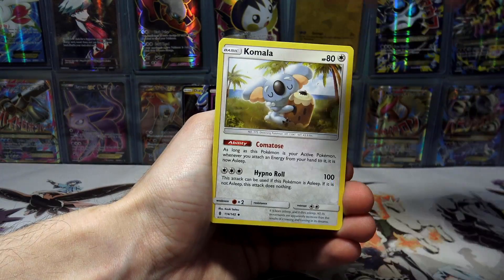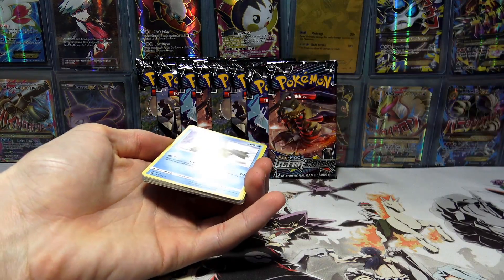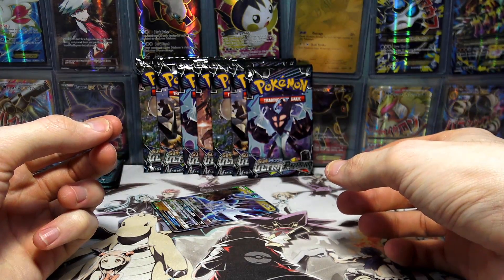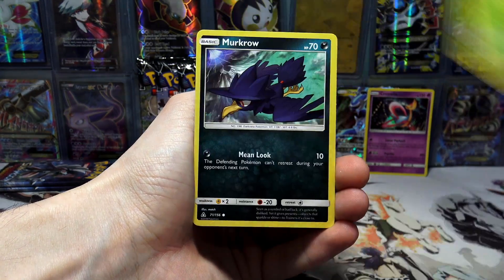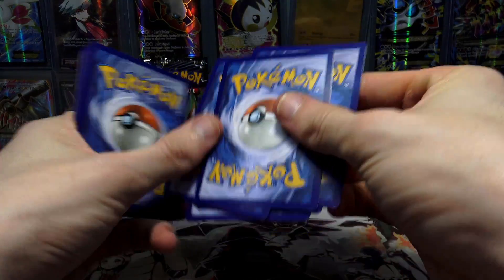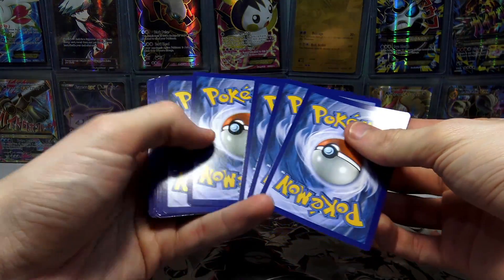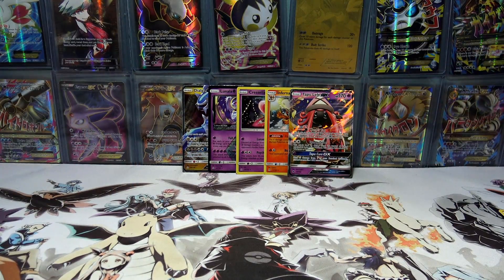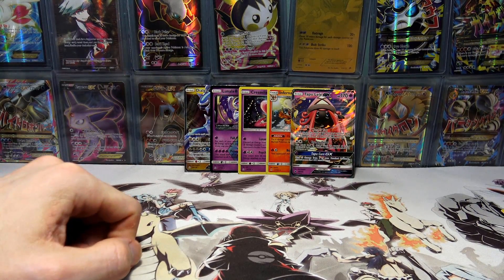WHAT ARE THE CHANCES?! Opening an Ultra Prism Pokemon Booster Box! (4/4)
What's Crackin' YouTube!